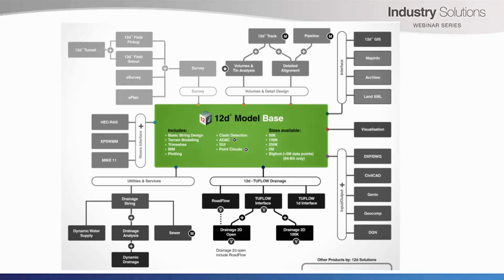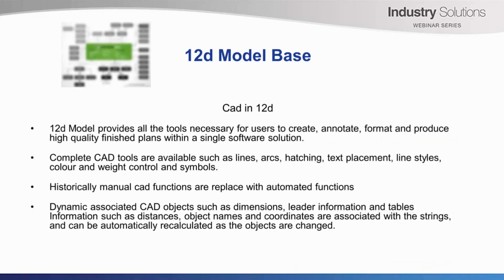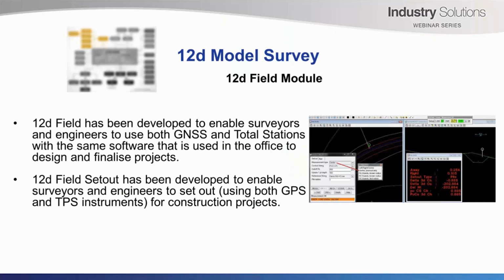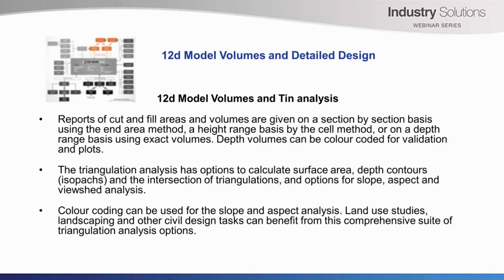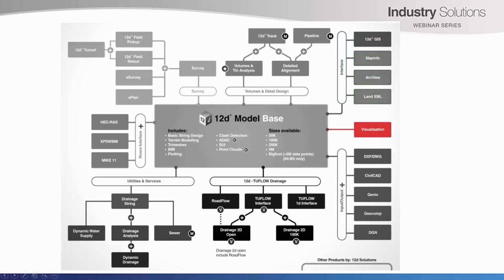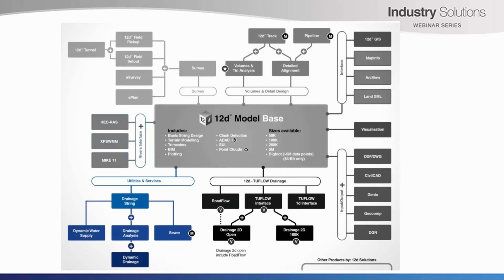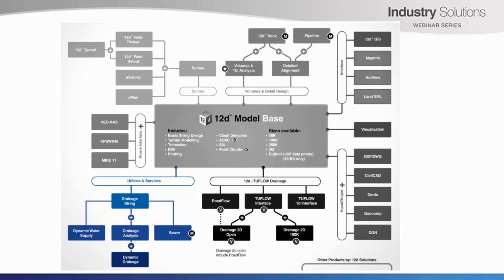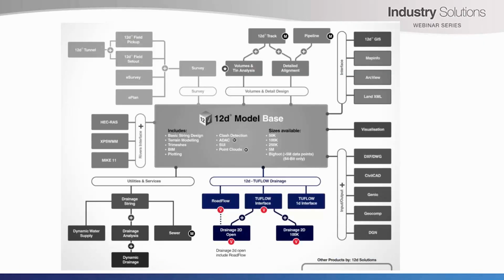12d Model Modules: A Brief Overview - Industry Solutions Webinar Series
00:00-01:19 Introduction
01:20-08:35 12d Model Base
08:36-14:15 12d Model for Surveying (includes discussions of 12d Field, eSurvey, and ePlan)
14:16-21:09 12d Model Volumes and Detailed Design
21:10-23:23 Overview of 12d Model's Interfaces with GIS, MapInfo, ArcView, and LandXML
23:24-24:48 Brief overview of 12d Model Visualisation
24:49-27:08 12d Model Input/Output Modules - DXF/DWG, CivilCAD, Genio, Geocomp, and DGN
27:10-29:54 12d Model Rivers Interface Modules
29:56-36:14 Other Water Modules and Functionality
36:16-40:23 The Drainage 2D Suite

In this webinar video we discuss the various configurations a user can have within 12d Model software.

Let Matt Stephens of 12d Victoria take you through the available modules and what they can do for you!

12d Industry Solutions Webinars provide insights into overcoming challenges in an evolving industry in more effective and efficient ways. These sessions will be less technical than the Training sessions, and are suitable for managers and non-users of 12d products.